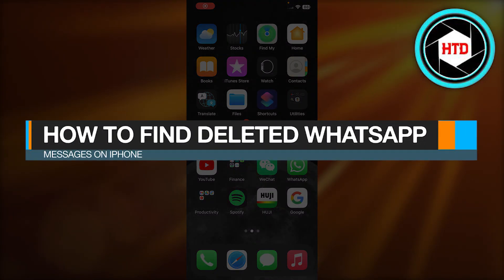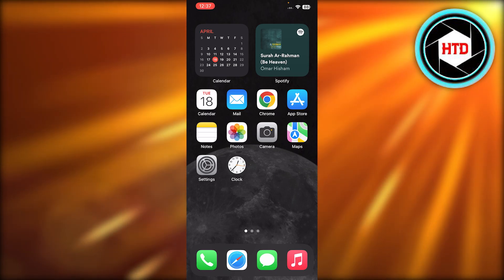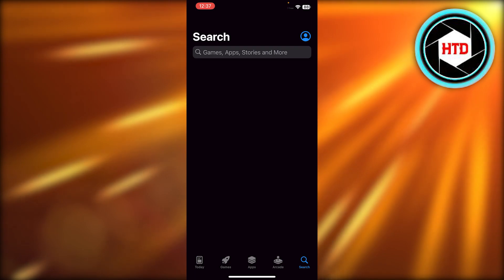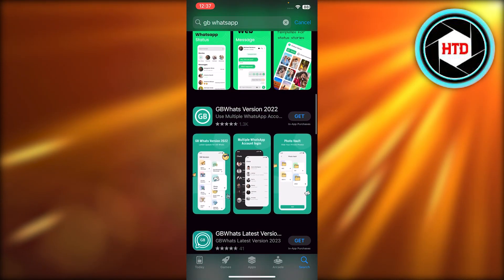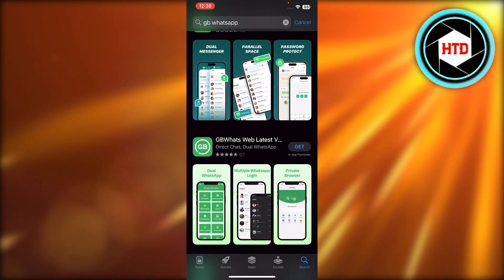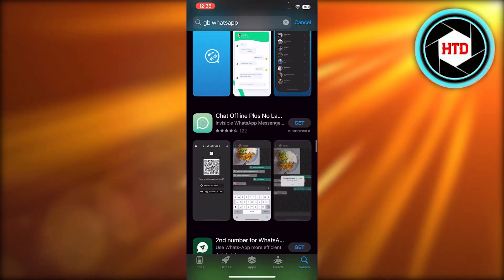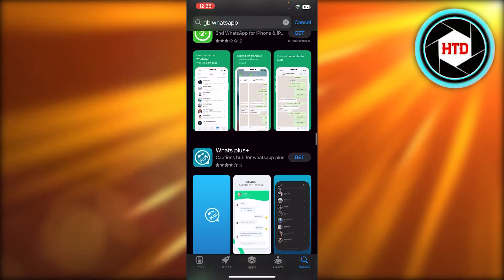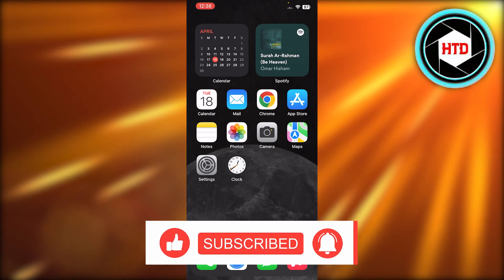How To Find Deleted WhatsApp Messages In iPhone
Learn How To Find Deleted WhatsApp Messages In iPhone. Follow the Steps in this video to find Deleted Messages on iPhone in no time.